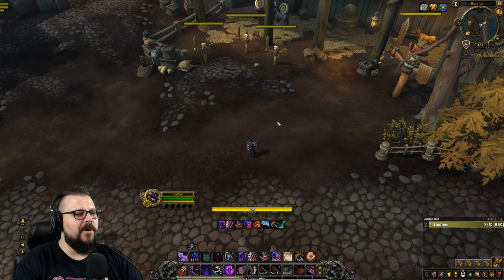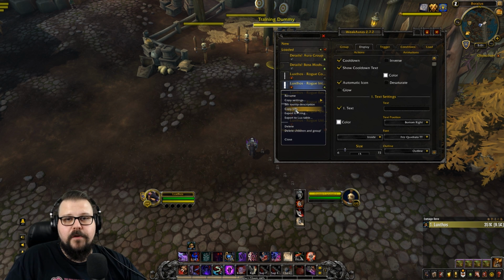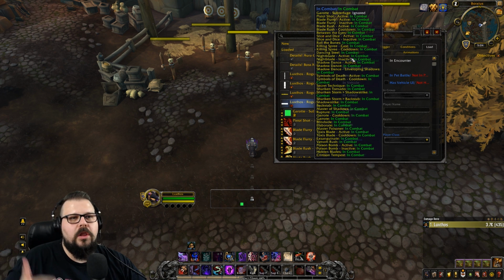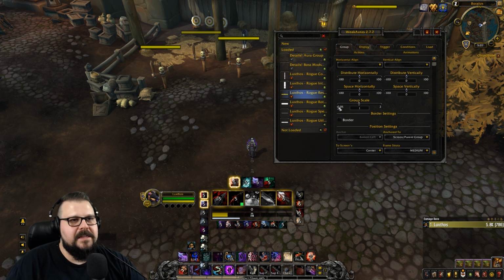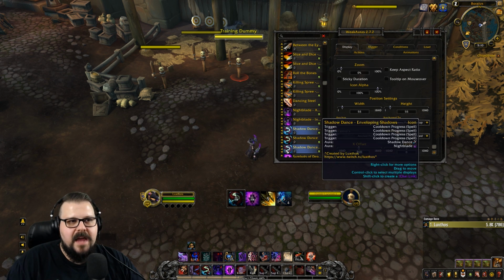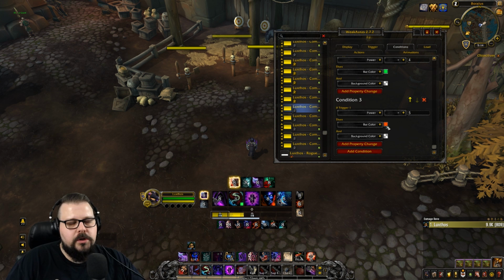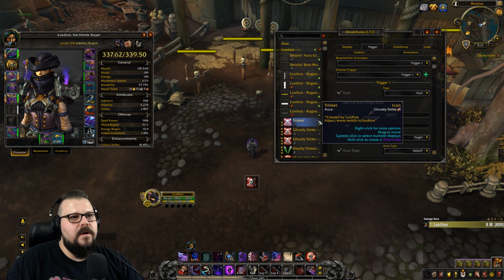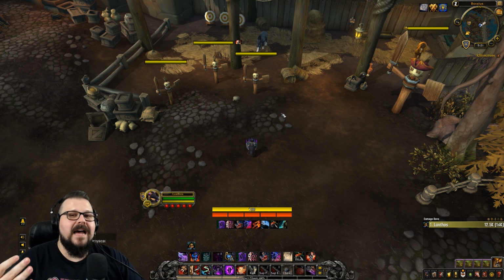How to Update and Customize WeakAuras - World of Warcraft: Battle for Azeroth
This is a simple guide on how to Update and Customize WeakAuras. If you are using any of my current available WeakAuras and want to customize them to your liking, this is the video you need watch!